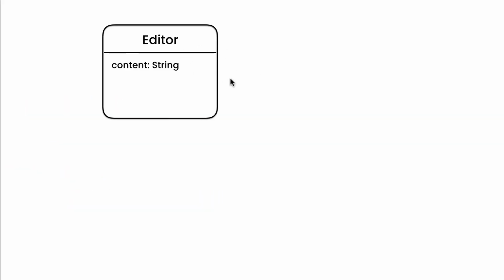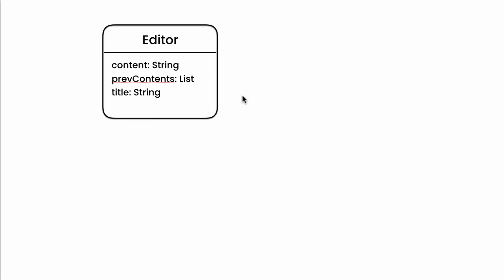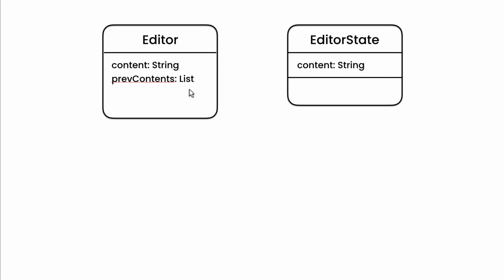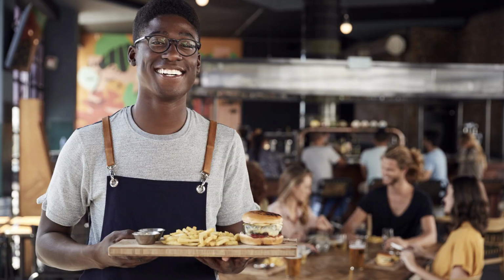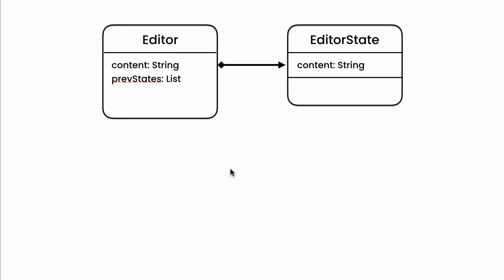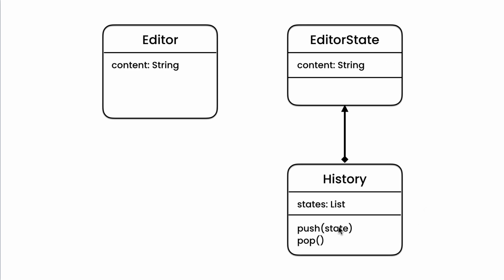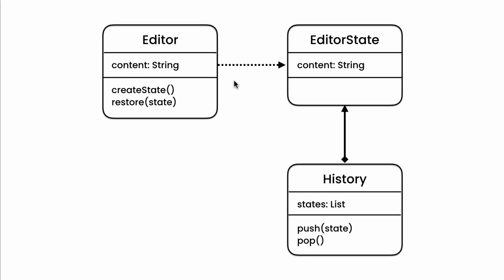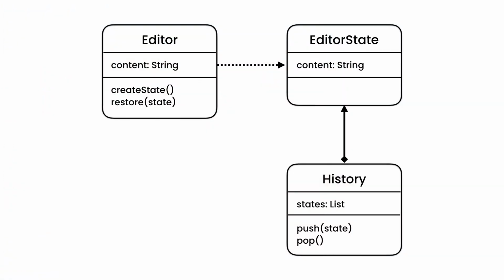15 Memento Pattern Solution